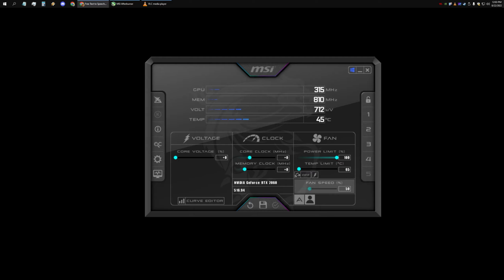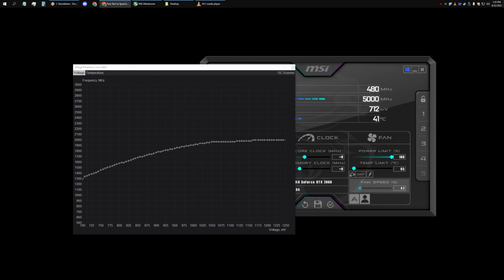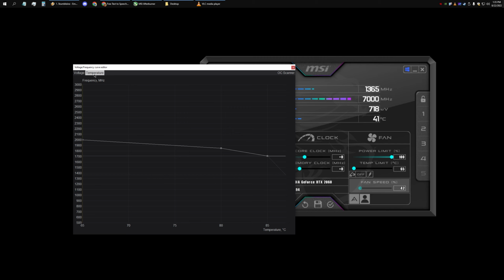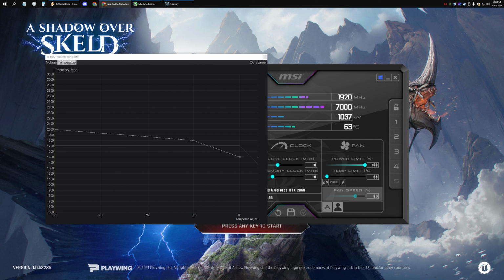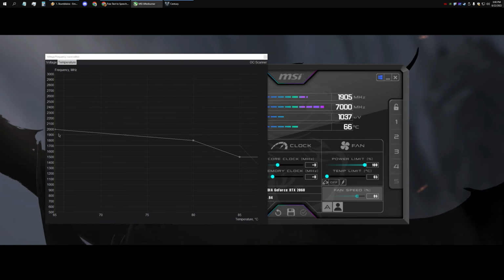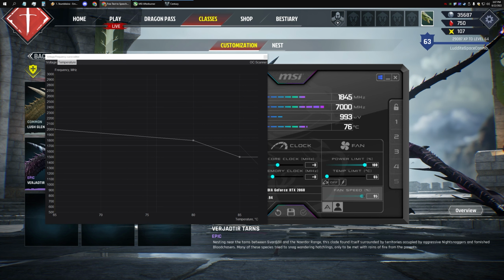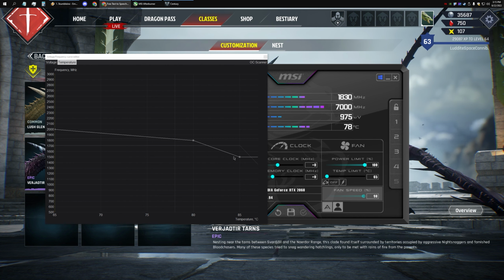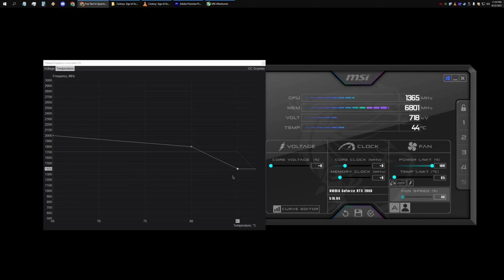Mastering the GPU: How to stop game crashes with temperature control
Here I describe to you the correct way to gain full control over your graphics card. Most youtubers get this stuff completely wrong. I'll be demonstrating this control by testing my settings on Century: Age of Ashes.

Knowledge 0:00
In-game 5:26
Lesson Learned 10:02
In-game 10:40
Conclusion 14:42